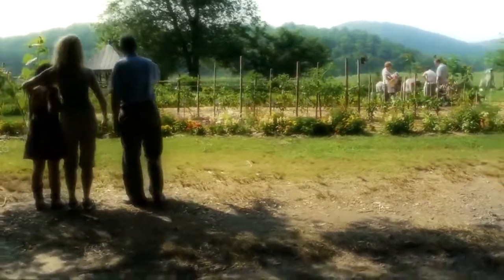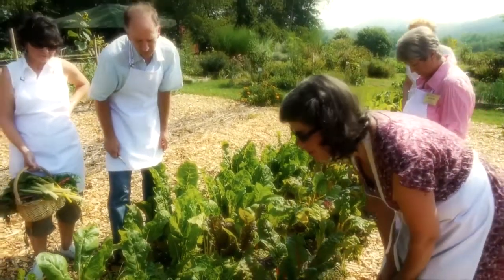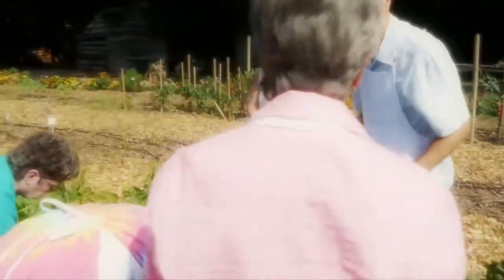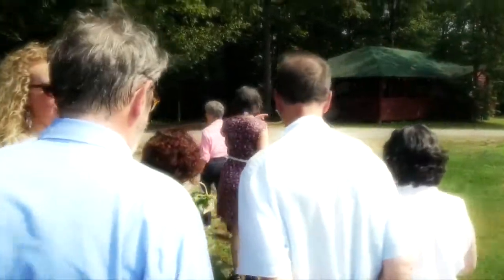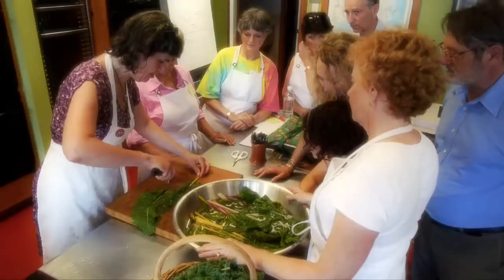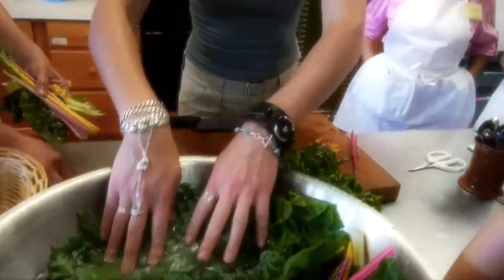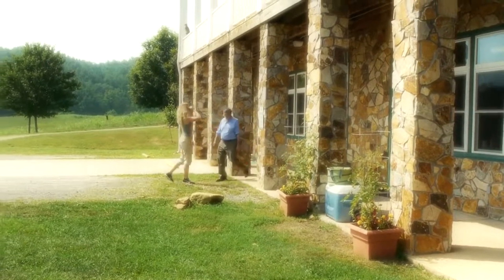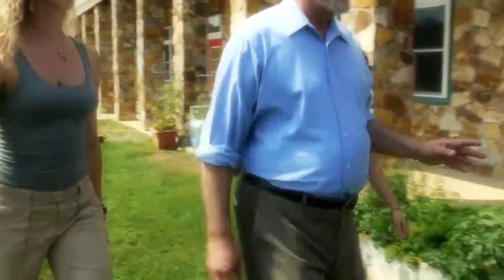The Cooking Studio - John C. Campbell Folk School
This beautiful and well-equipped studio is a cook's dream. Conventional and convection oven, wood-fired brick oven, microwave, ranges, refrigerators, freezers, dishwashers -- ooh, la, la. Smaller appliances like mixers, food processors, scales, pasta machines, yogurt makers, meat grinders and coffee makers help you with your culinary concoctions. Cookware and utensils of the most useful kind are at hand to make your cooking class experience an easy, fruitful one.